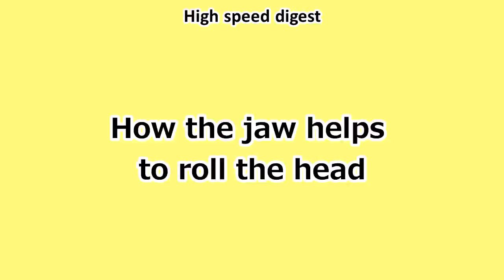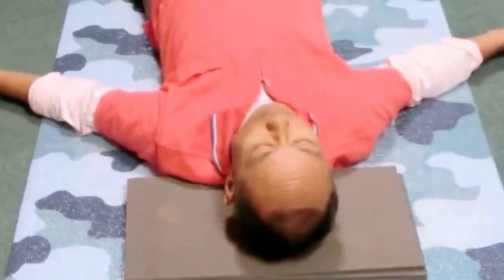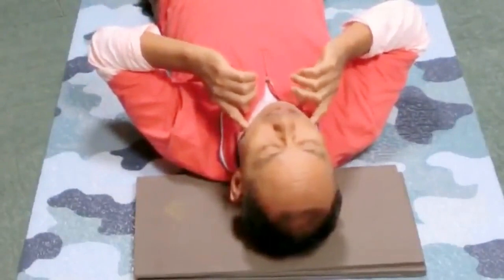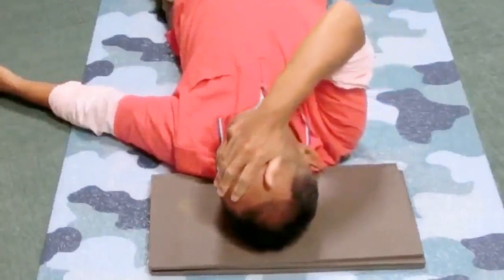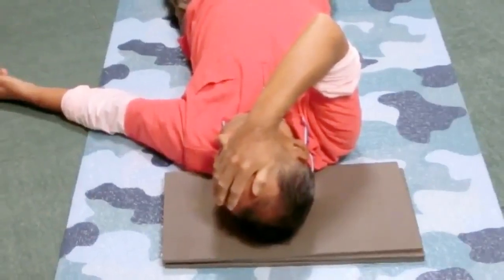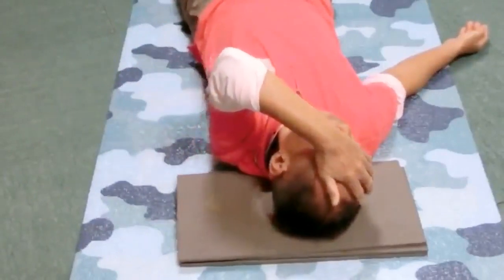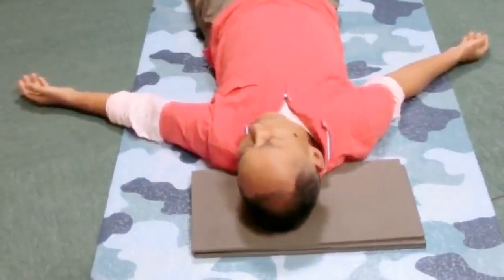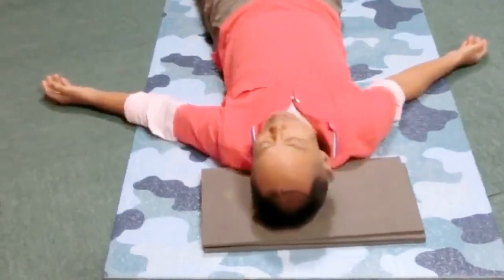⏩ How the jaw helps to roll the head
The movement of the jaw is very small as it is held in the two joints and tightened every time you take a bite.

However, the movement is important as it can severely limit the movement of the head as it rolls left and right.

You may discover the movement of the jaw left and right for the first time in life and may relieve the tension in the neck through this Awareness through movement(ATM).